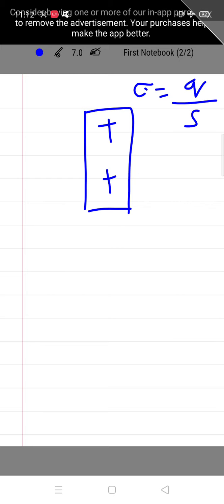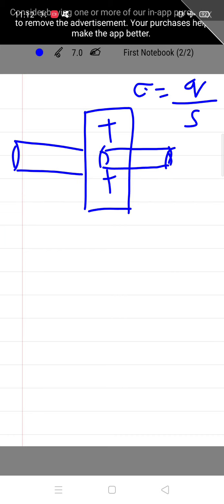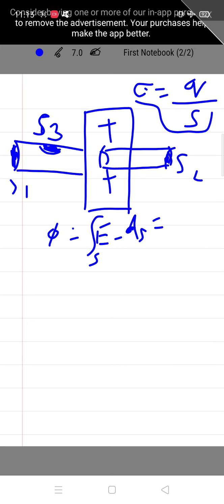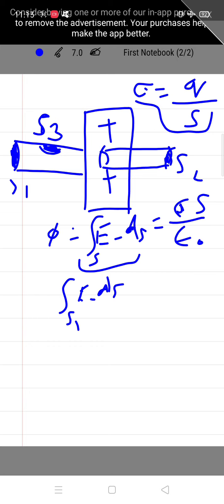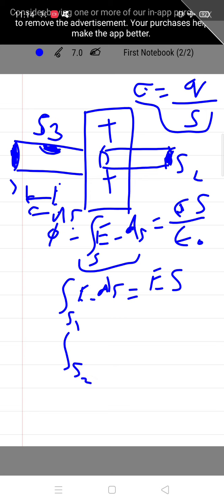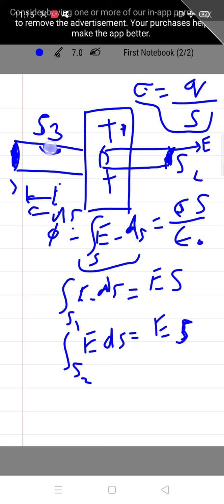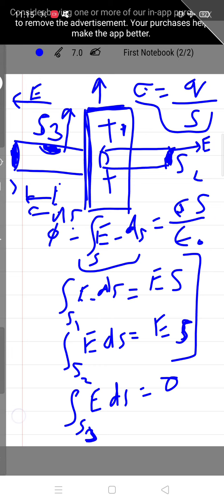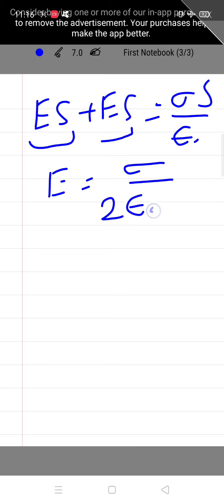Physics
Electric Field due to Infinite Nonconducting Charged Sheet